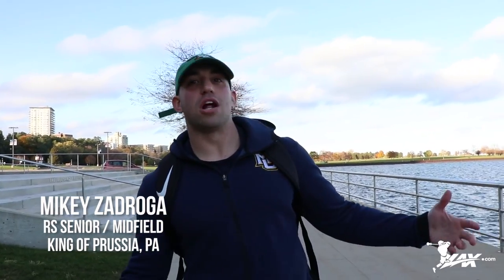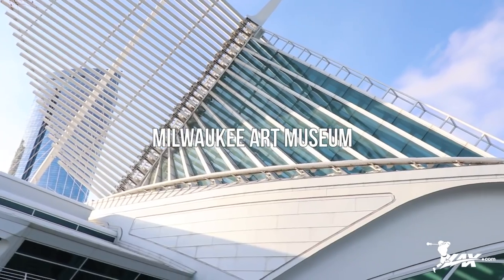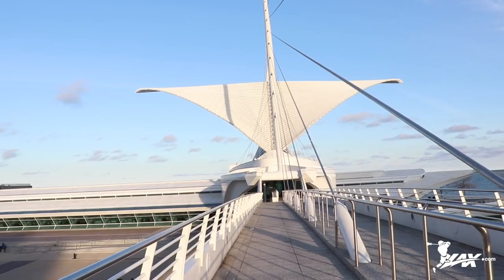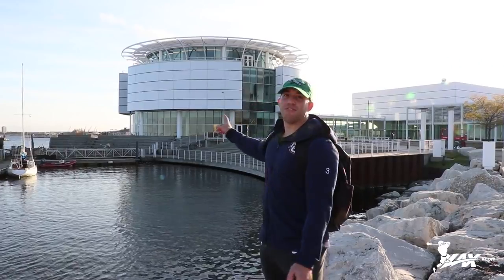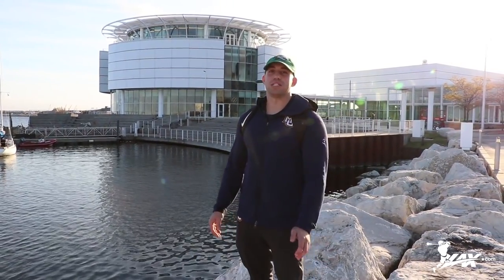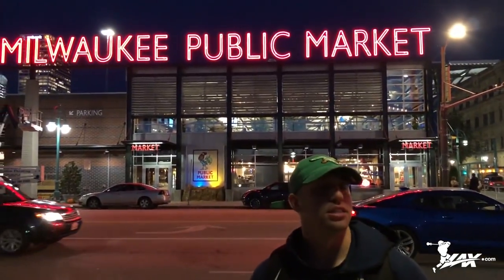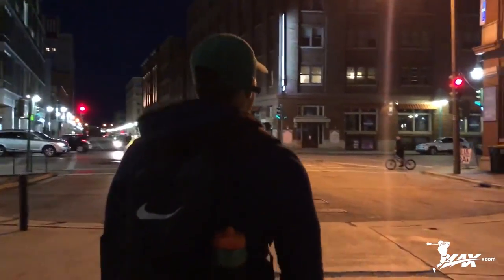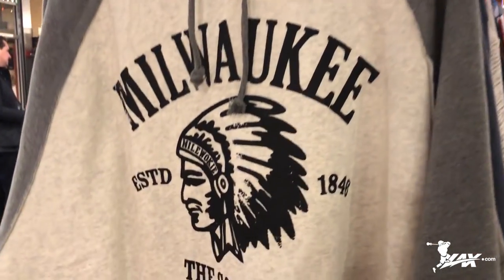Marquette Fall Lacrosse VLOG EP: 5 | Lax.com Fall VLOG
- In episode five of the 2018 Marquette Lacrosse Fall VLOG, Chris Rolfing and senior Mikey Zadroga take us around Milwaukee whit eh the Golden Eagles enjoy their fall break.